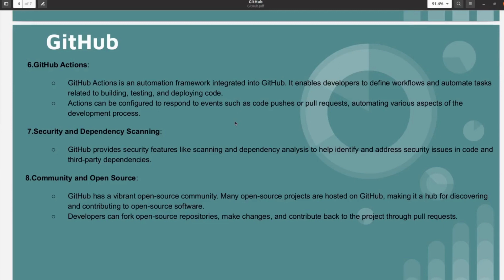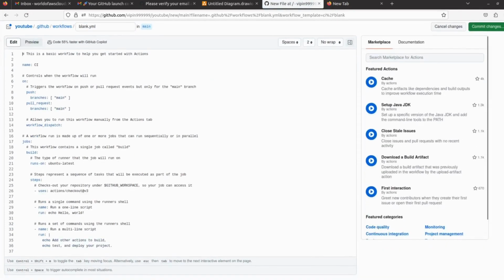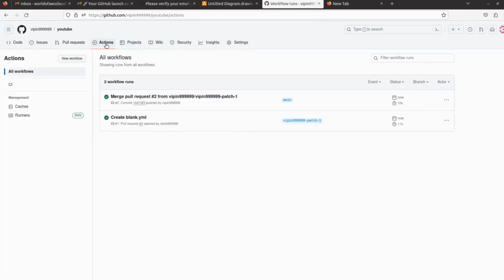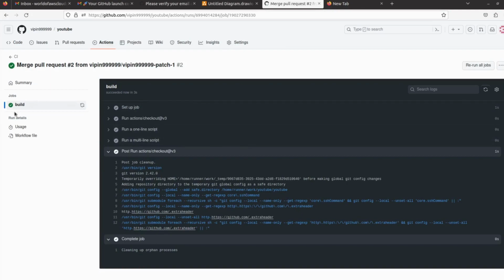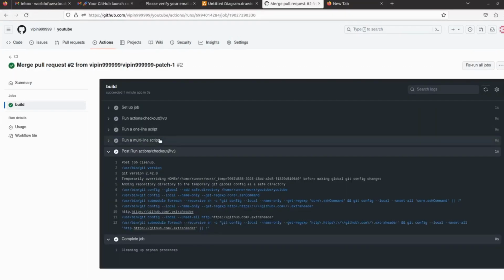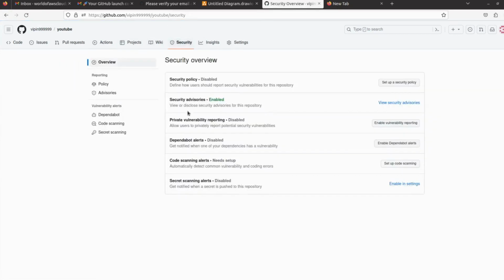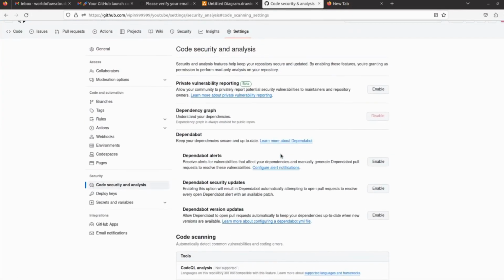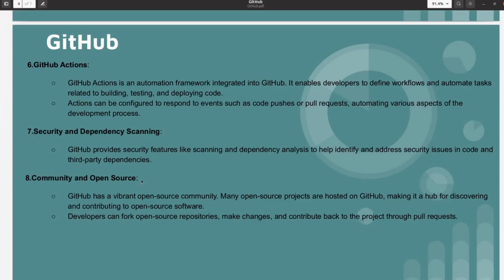Complete Git and GitHub Tutorial for Beginners | Complete Git and GitHub Tutorial-13